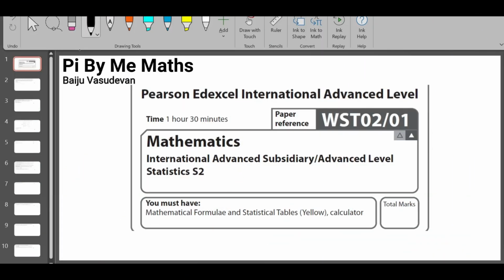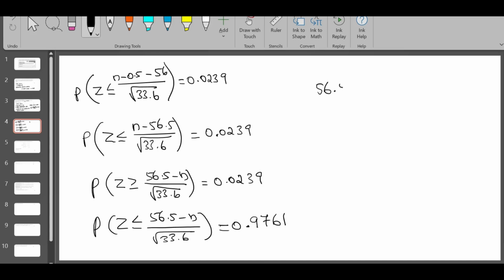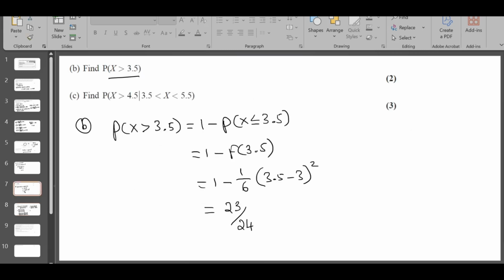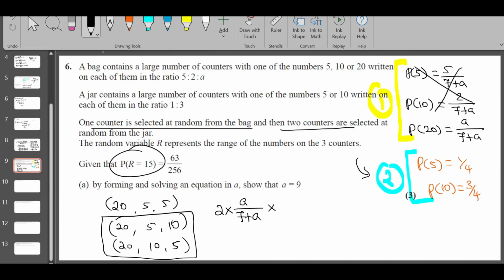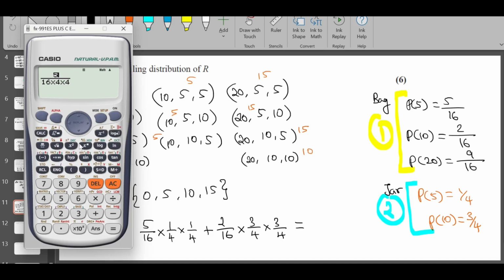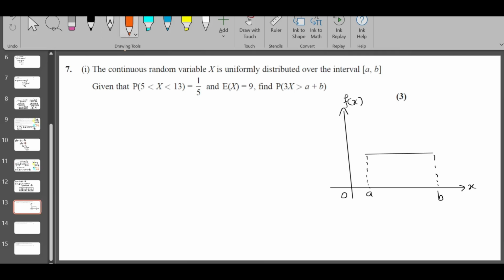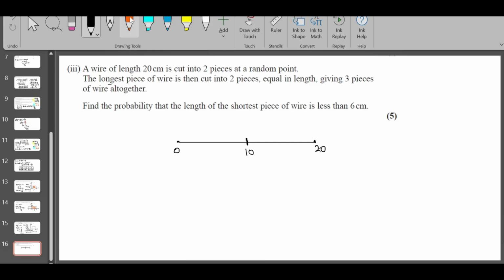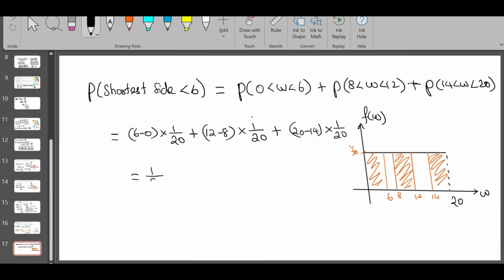Oct/Nov 2022 WST02 (Q4-7) - IAL Statistics 2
Oct/Nov 2022/S2  | WST02/01 | Q.No.4 - 7 | O/N/22 | IAL Pearson Edexcel Statistics2

Question4 00:00
Question5 06:38
Question6 14:02
Question7 29:04

At Pi By Me Maths, we focus on:
✔️ Conceptual clarity